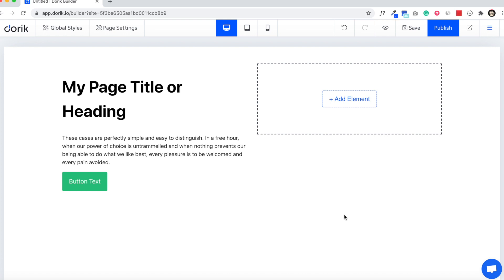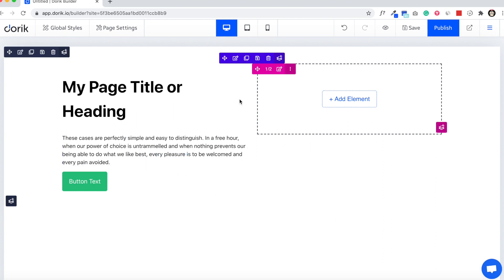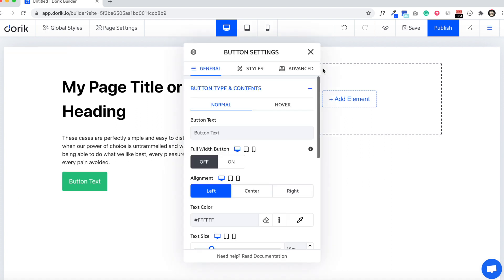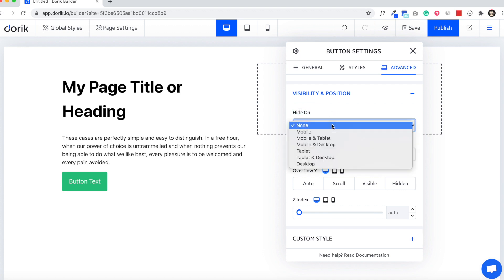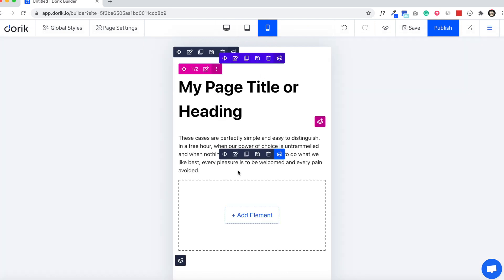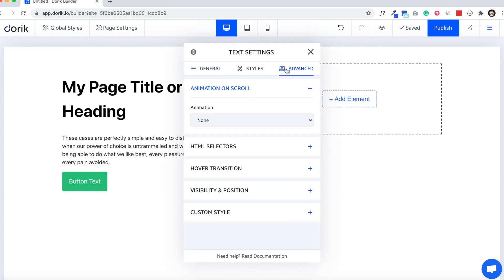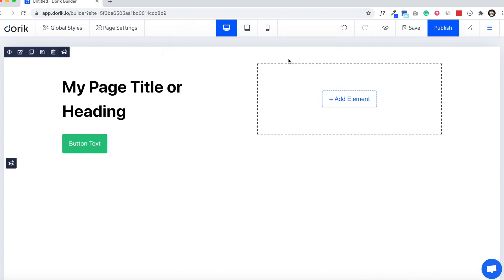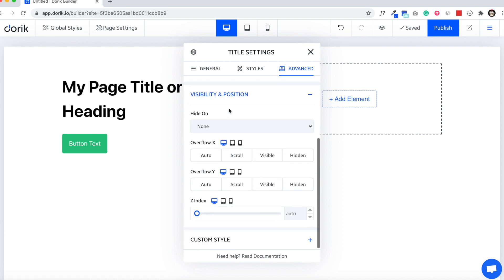Hide Components/Elements on Different Devices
Hide Components/Elements on Different Device Screens like Mobile, Tablet, and Desktop.